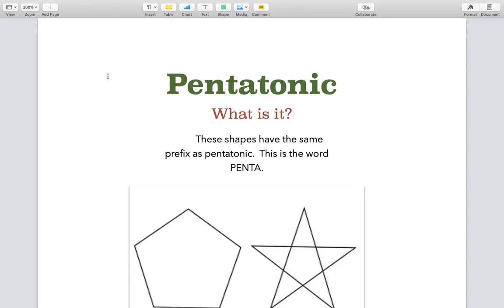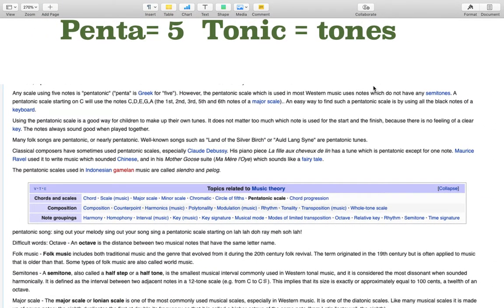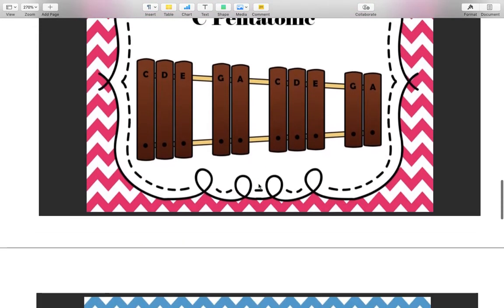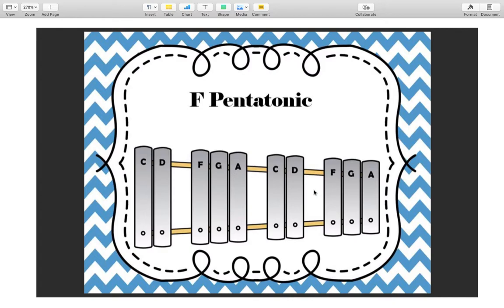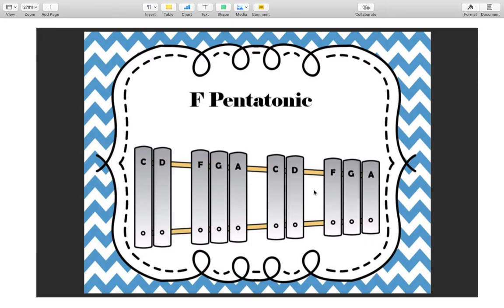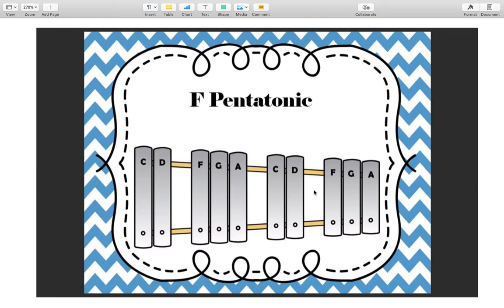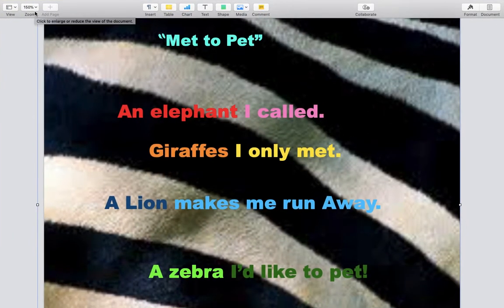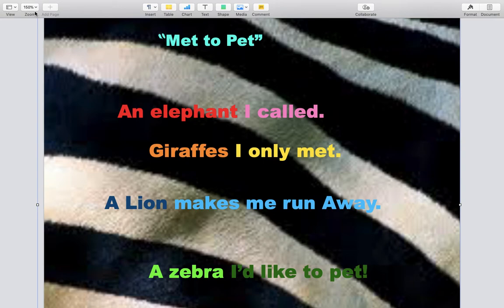4th Grade Song 1 Week 1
This is the week 1 lesson for 4th grade Aug 31st- Sept 4th.